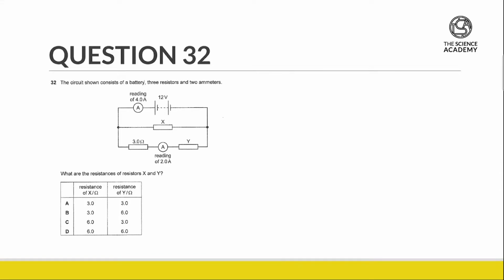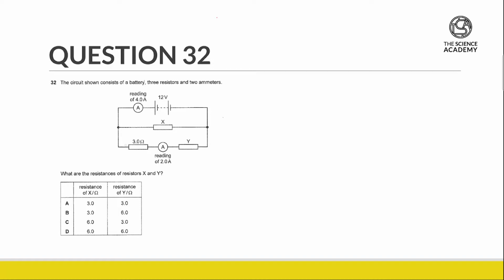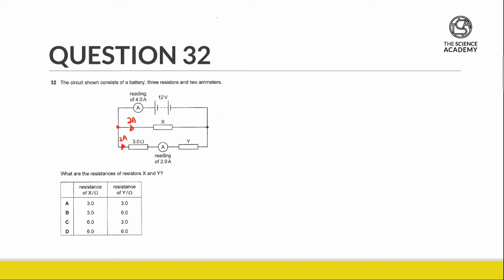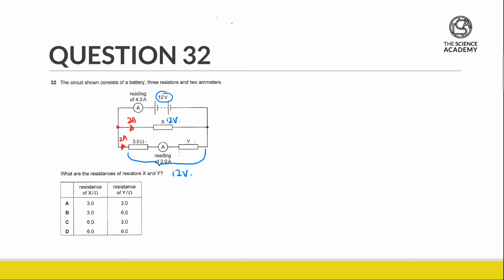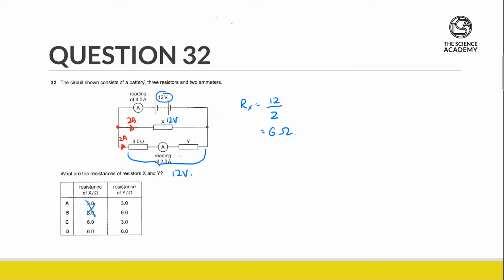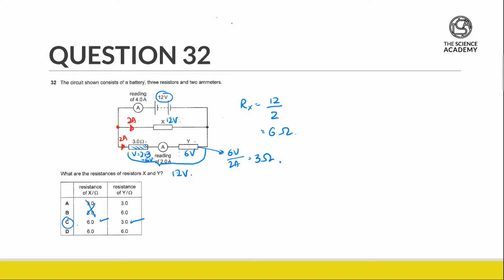2020 GCE O Level Physics MCQ Solution 32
GCE O Level 2020 Physics MCQ Solutions are available here at your convenience to aid you in your revision. In this series of videos, we will take a look at the topics behind each question as well as the mindset in approaching them to help you understand how to tackle the questions during examinations.